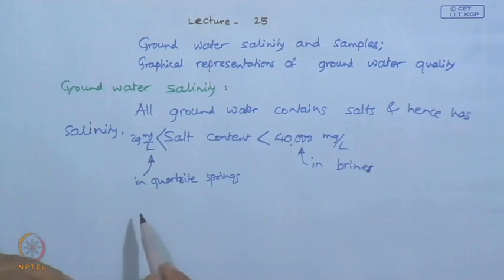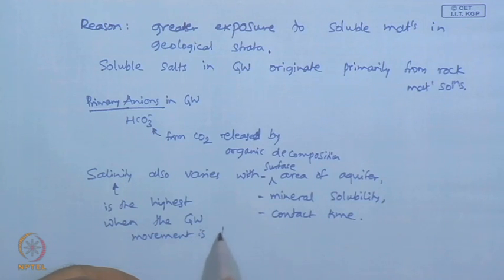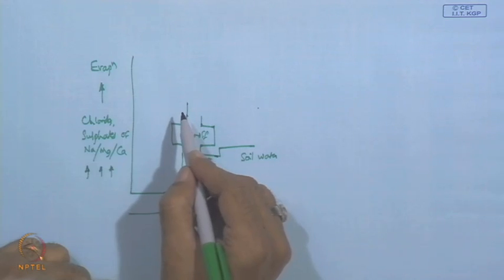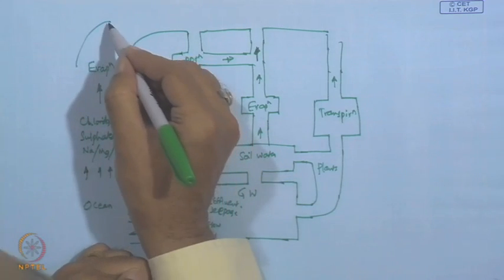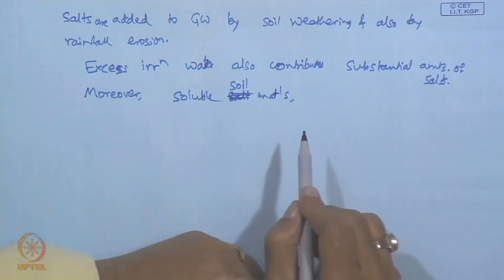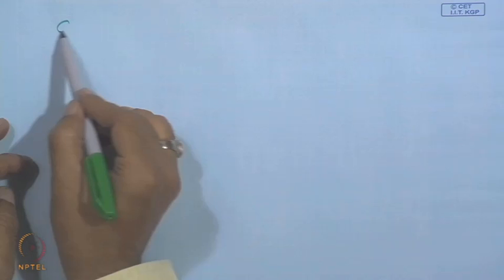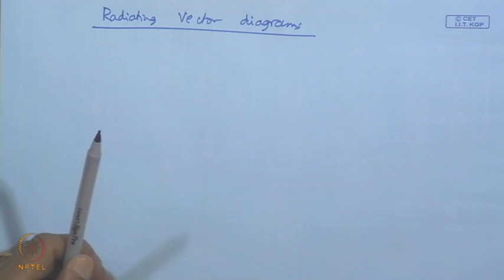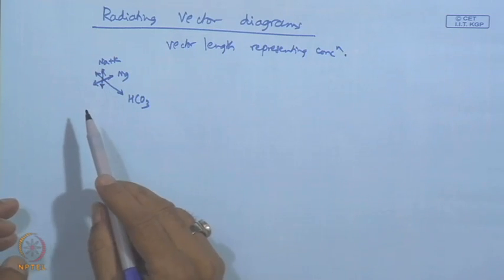Mod-01 Lec-25 Ground water salinity and samples ;Graphical representations of ground water quality